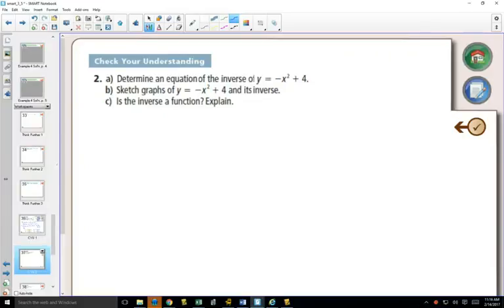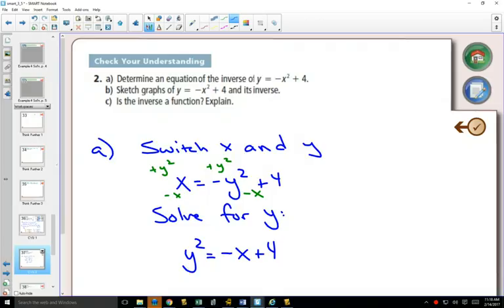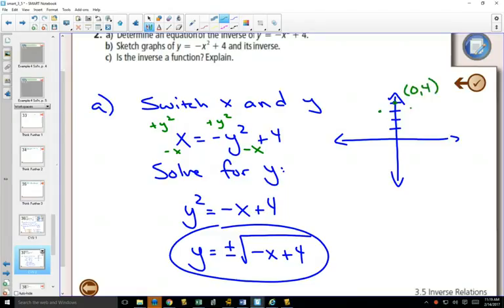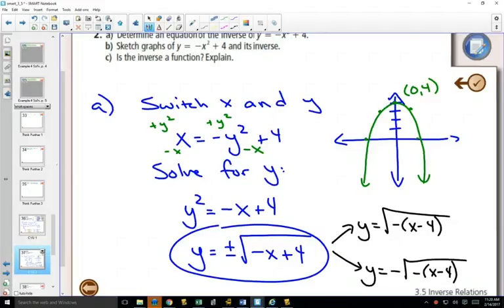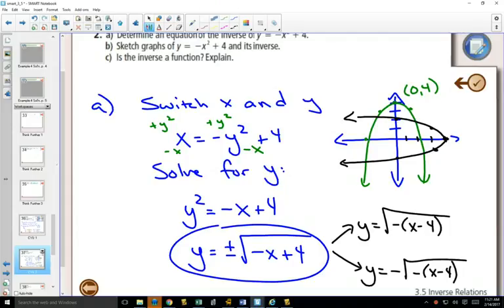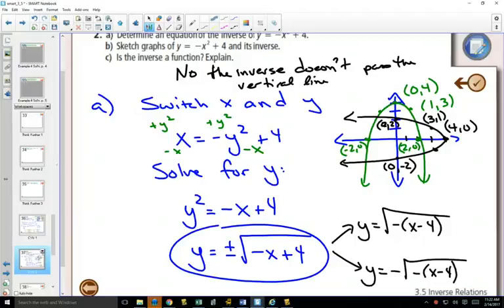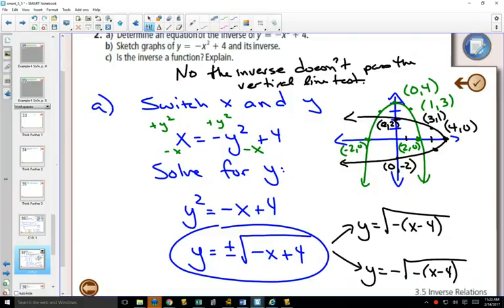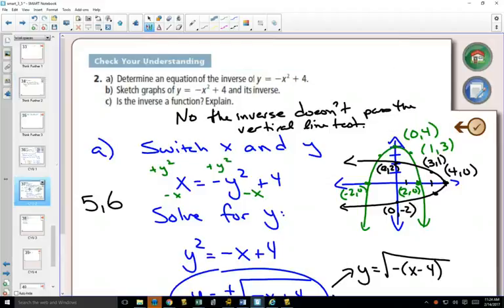40SP 3 5 Example 2